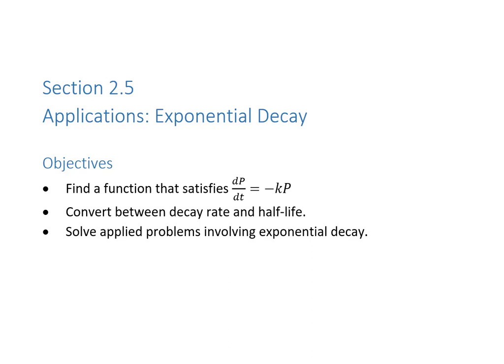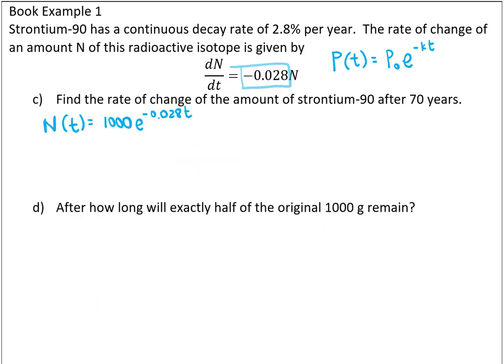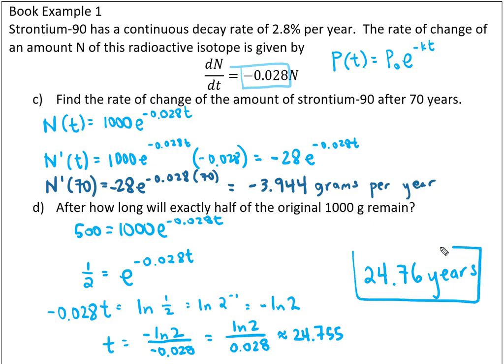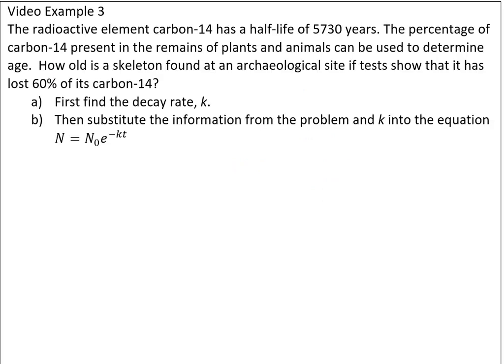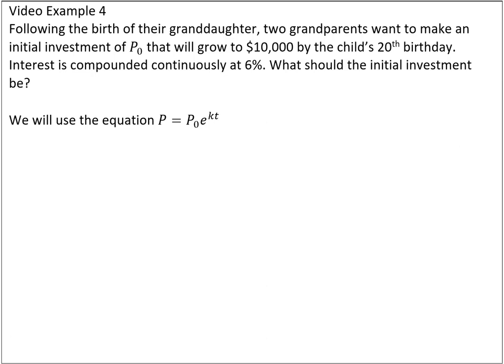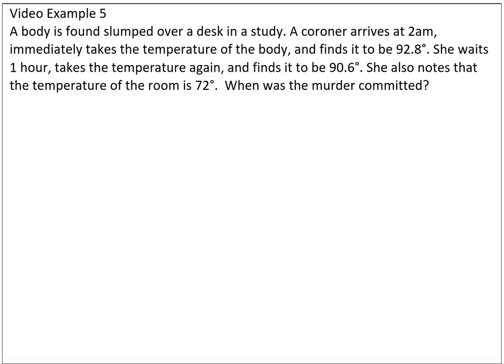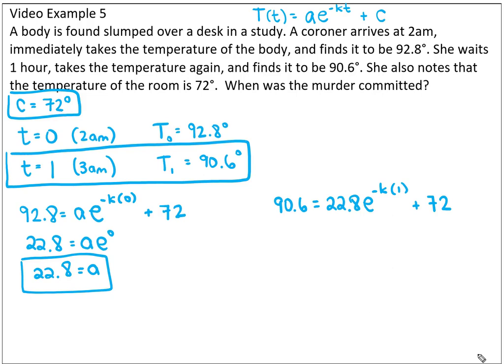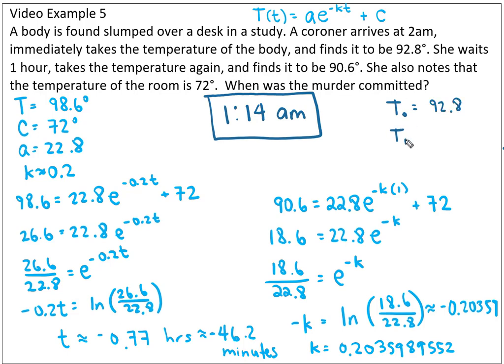M120 Section 2.5 Applications: Exponential Decay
Math 120 Business Calculus
Section 2.5 Applications: Exponential Decay
Bittinger
Objectives
 Find a function that satisfies dP/dt=-kP
 Convert between decay rate and half-life.
 Solve applied problems involving exponential decay.